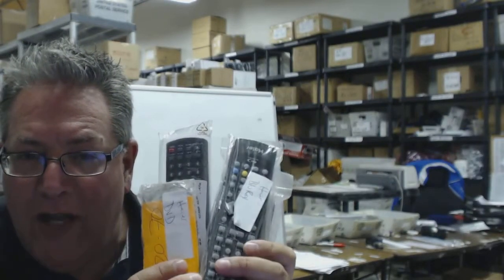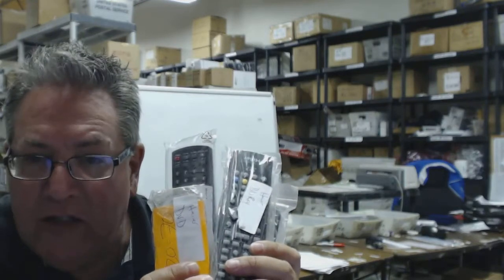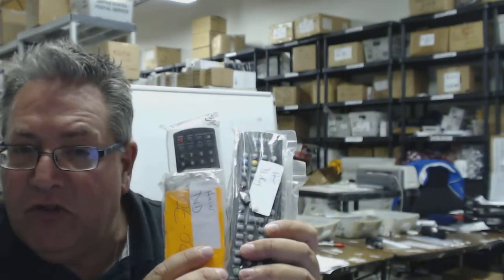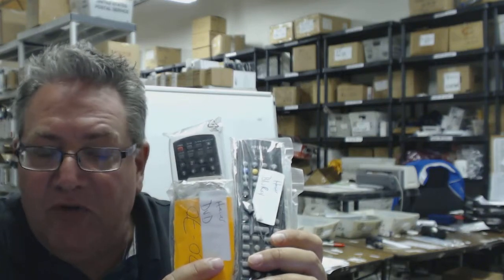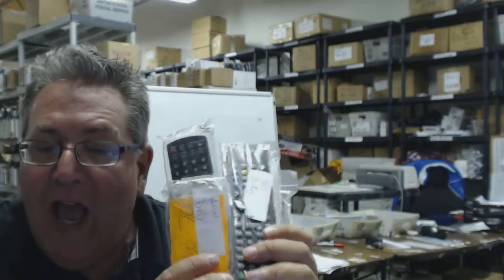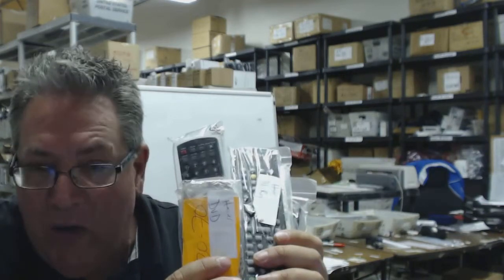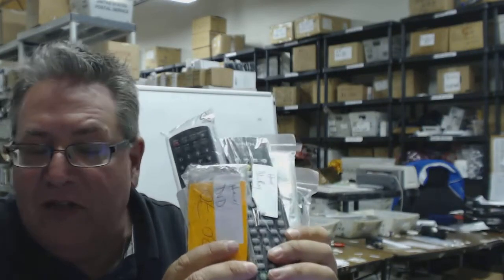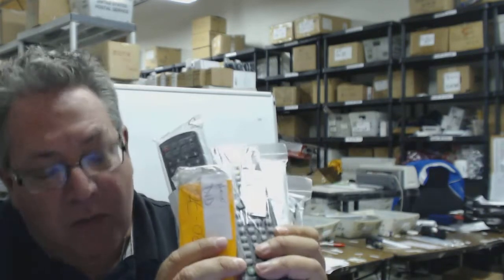Haier Remote Control - Low Cost - ElectronicAdventure.com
New Haier Remote Control. This is a brand spanking new remote control, straight out of the package. Shop with a business that has over 20+ years of experience, highly rated throughout the nation, and firmly stands behind their product. Shop with electronicadventure.com. We have over 300,000 remote controls in our inventory; all remotes are brand new originals. We ship out ASAP so that you can get your remote as fast as possible. Dial 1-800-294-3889 to purchase your remote or for additional product detail.